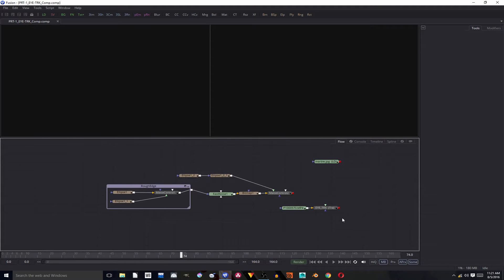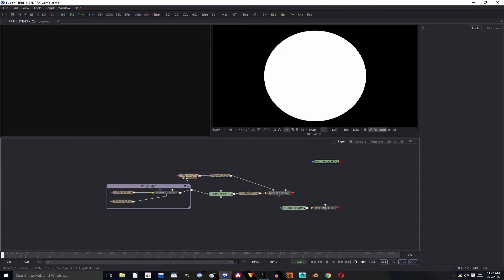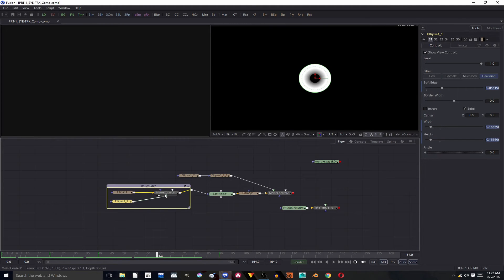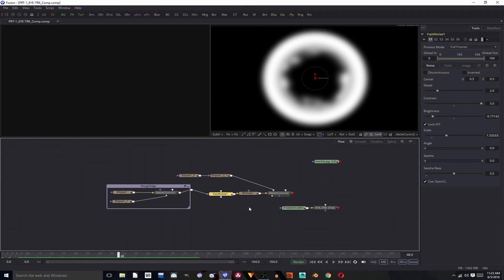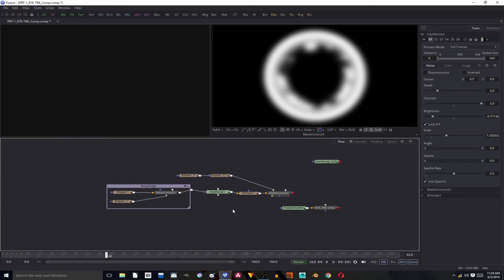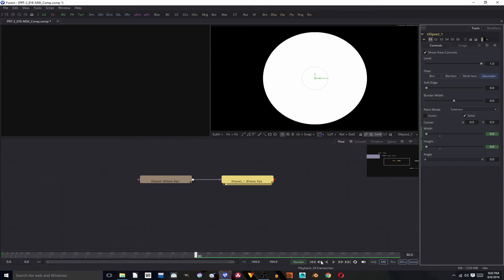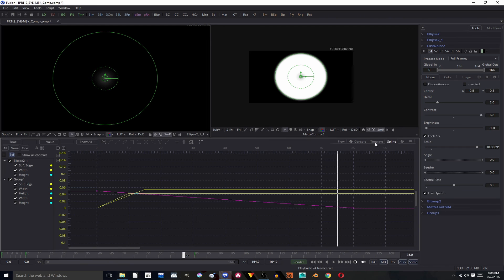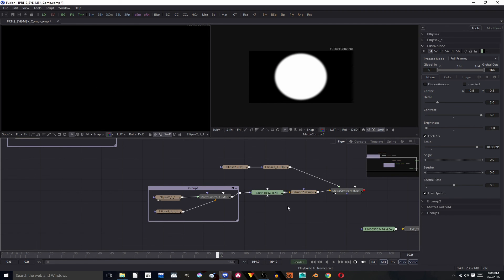Fusion 8 Tutorial: Blind Eye Part 2A Masking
This is part 2A of the blind eye tutorial where I recreate the effect from Game of Thrones/Film Riot in Blackmagic's Fusion 8.

Common Hot keys

CTRL + Spacebar = Search Menu

CTRL + G = Group

CTRL + F = Frame window or fit to window